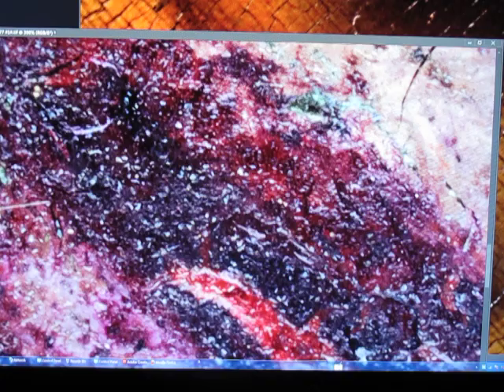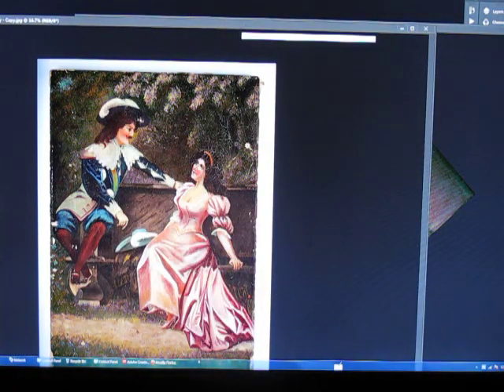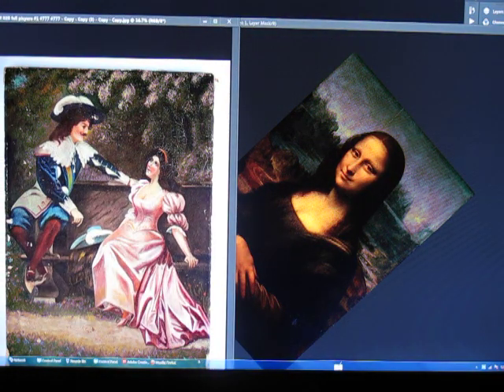MONALISA #166 MONA AND MI DION A NEW LEONARDO DA VINCI PAINTING MIDIONPASSION